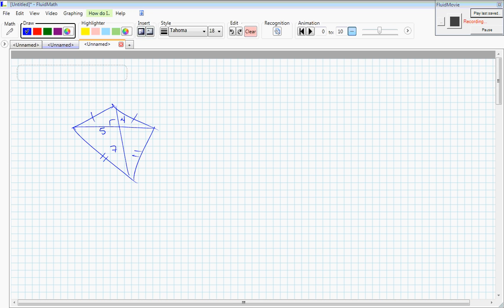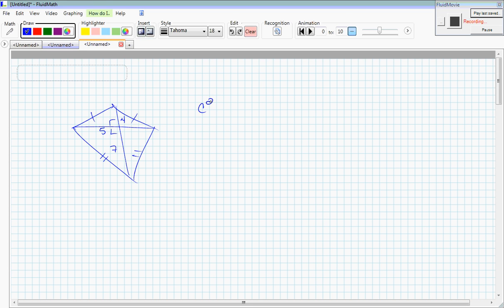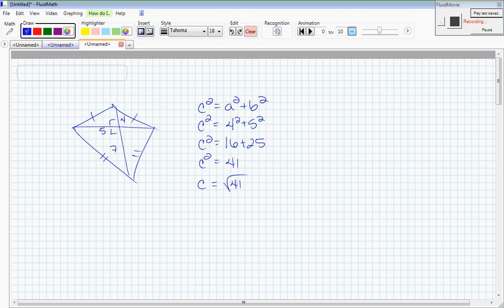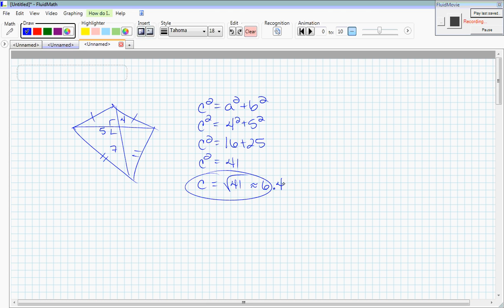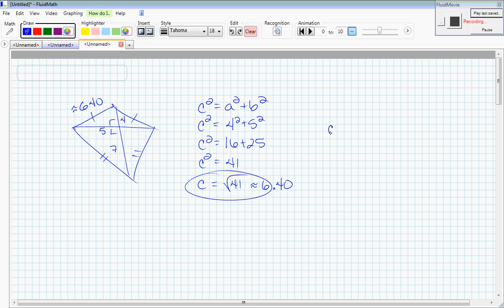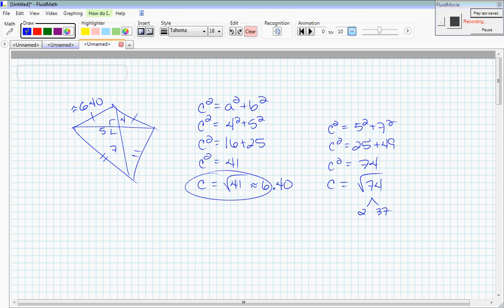geo #29 p 360